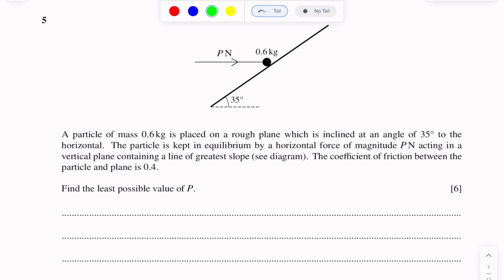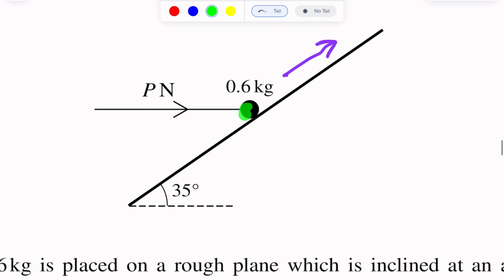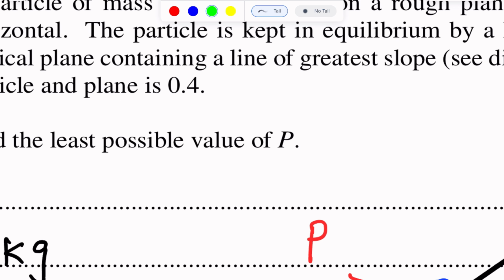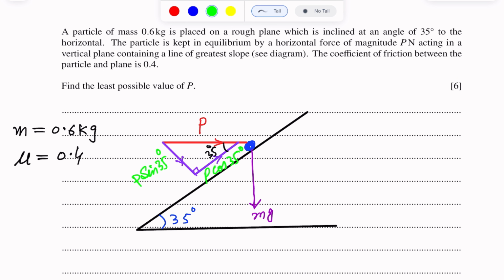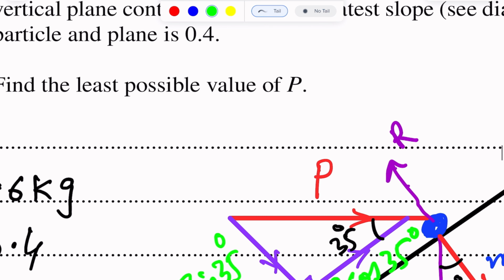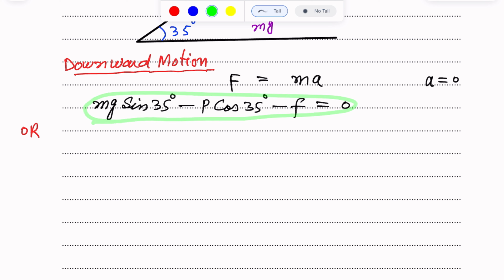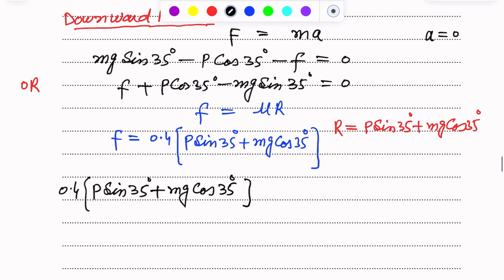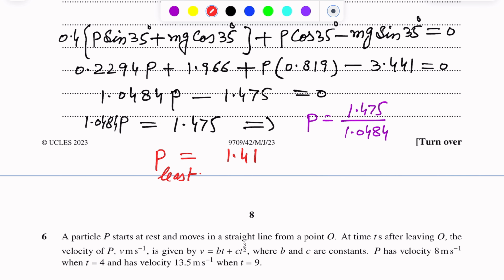A-Level Maths - LIMITING EQUILIBRIUM 9709/42 M/J 2023 Q#5 Solution | Ultimate Guide (Part 5)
Master the A-Level Maths 9709/42 M/J 2023 paper with this in-depth tutorial on Limiting equilibrium Question #5. Dive deep into our step-by-step solution to ace your A-Level Maths exams! Perfect for students, educators, and math enthusiasts.

🔸 Detailed explanation of the A-Level Maths 9709/42 M/J 2023 Limiting equilibrium section.